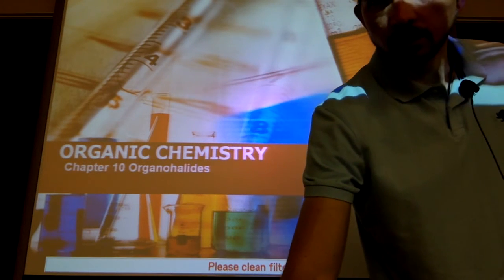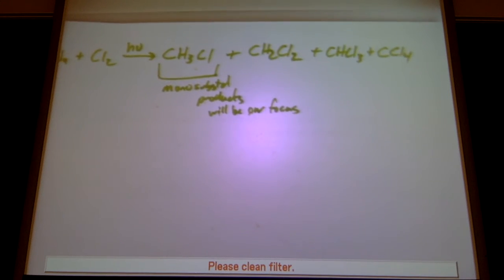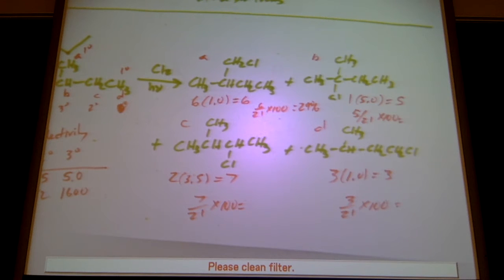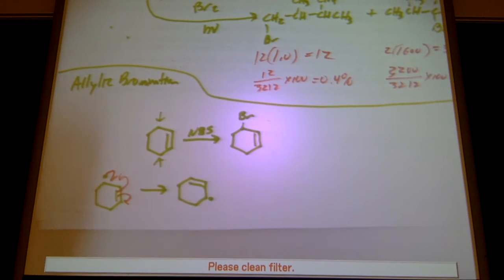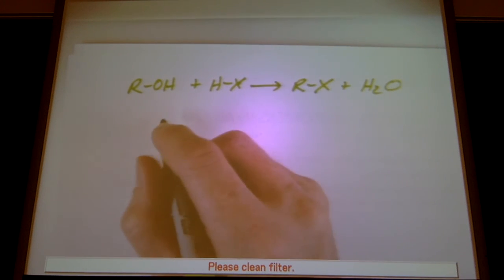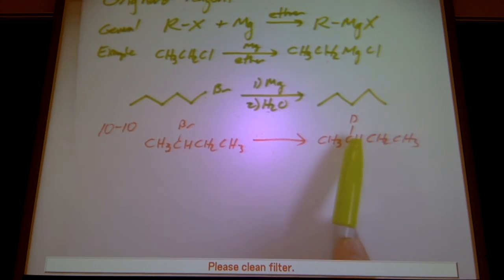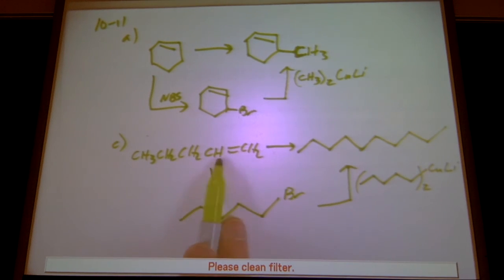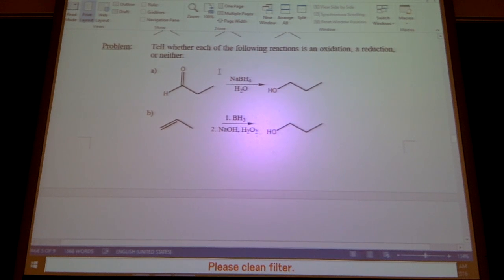Chapter 10 McMurry Alkyl Halides